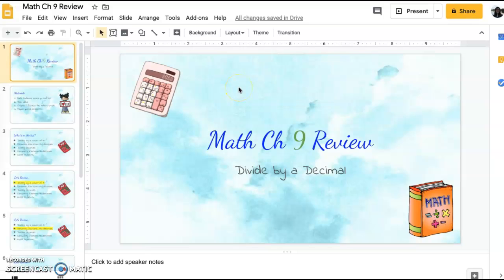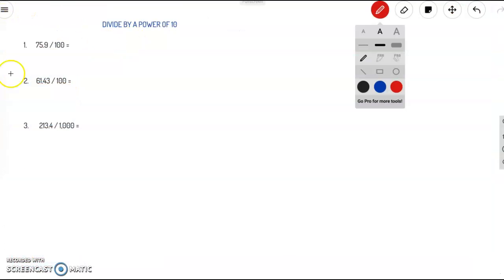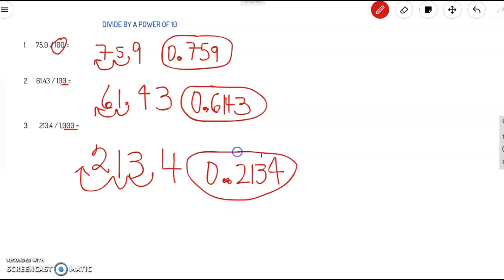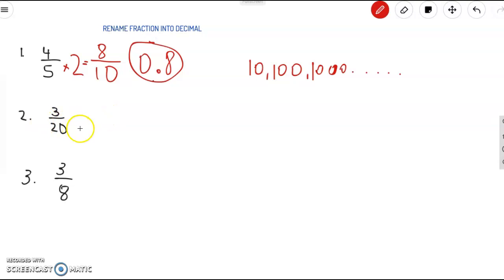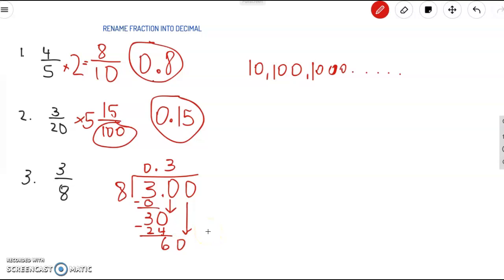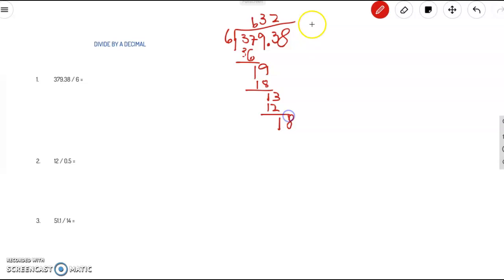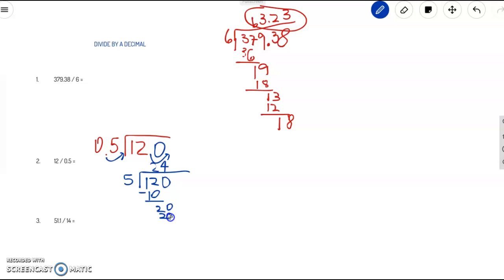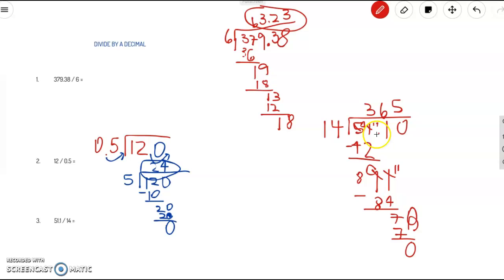(Thursday, 3/19/20) Math Test Review: Part 1 of 2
Materials:
Textbook p. 206-207